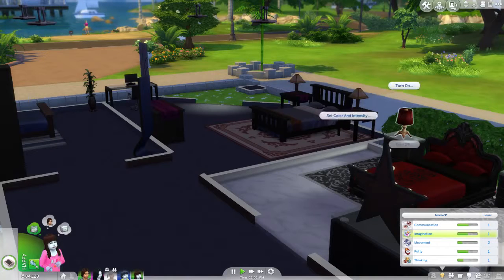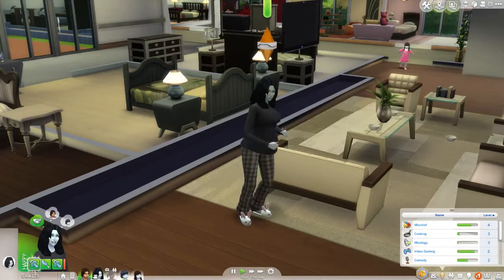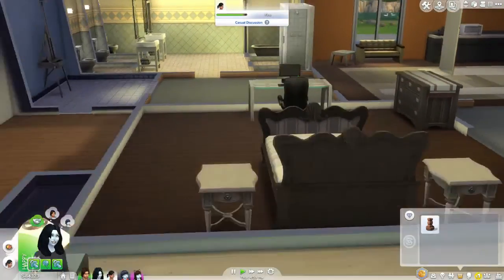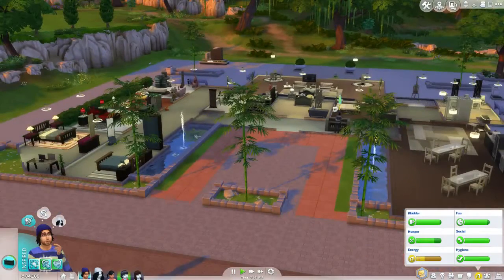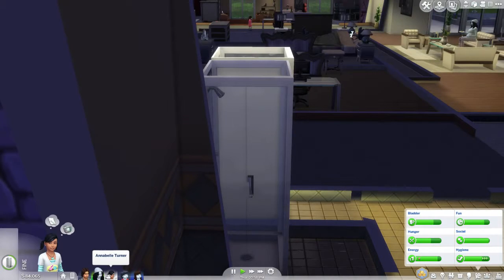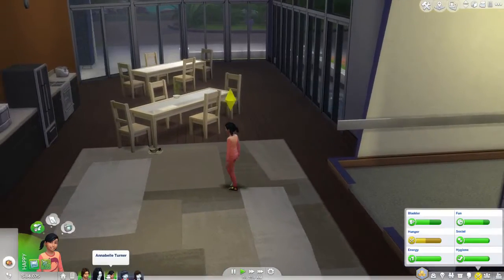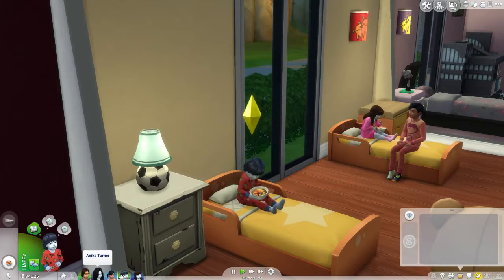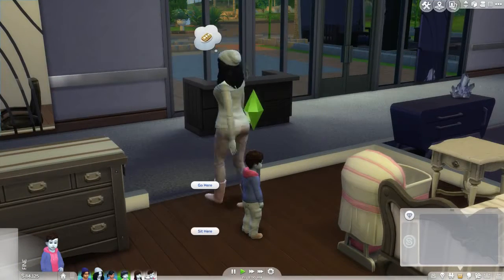SIMS 4 HOUSEHOLD ~ MAY 2017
~*INFO & LINKS *~

THANK YOU FOR ~ VIEWS ~ SUBS ~ LIKES ~ SHARES ~ COMMENTS :)

MUSIC
Lonely Nights ~ Silent Partner
SoundNet - Losing Hope Was Freedom
BLUE SKIES & SPRING IN MY STEP ~  SILENT PARTNER

Origin
ID: Anichellesims

Would you like to join the Freedom network?